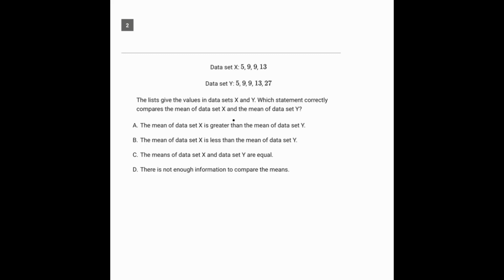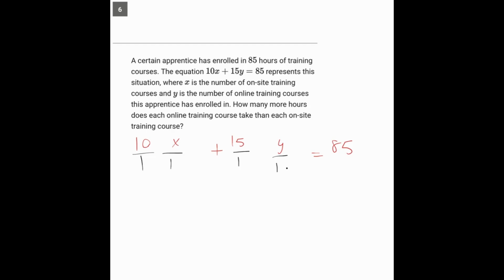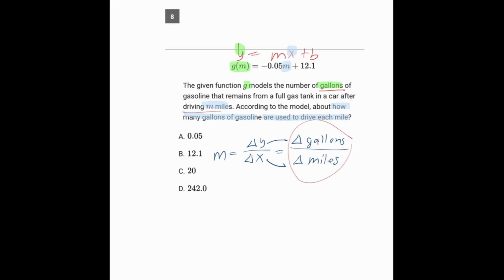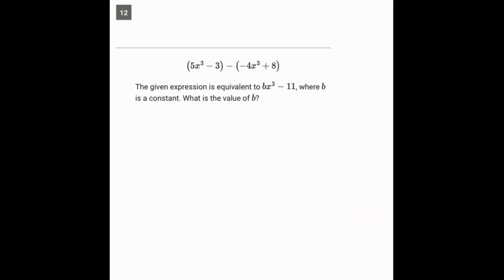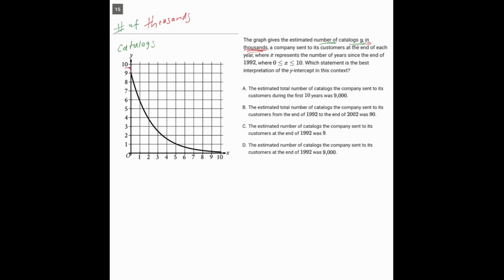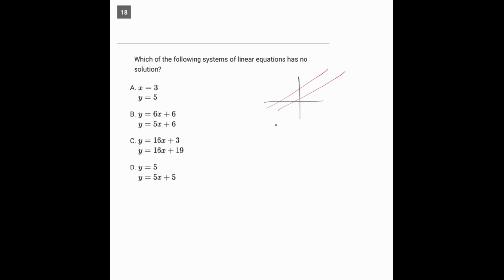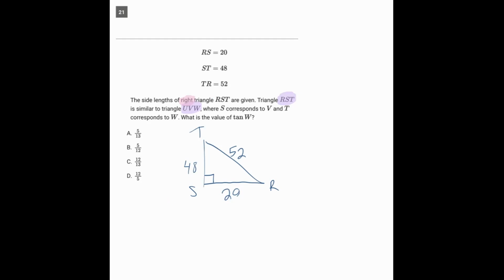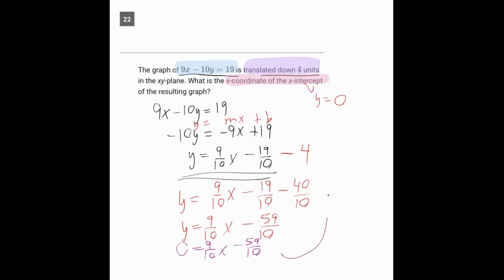Digital SAT Blue Book Practice Test 4 Math Module 1 fully explained (walkthrough) – SAT Prep